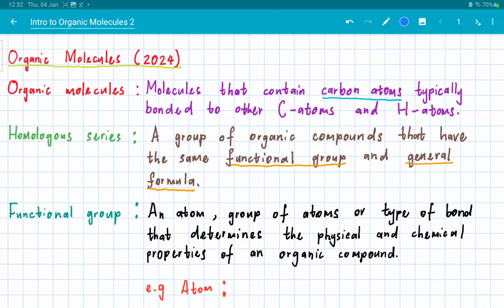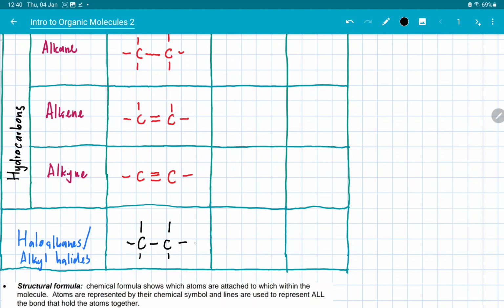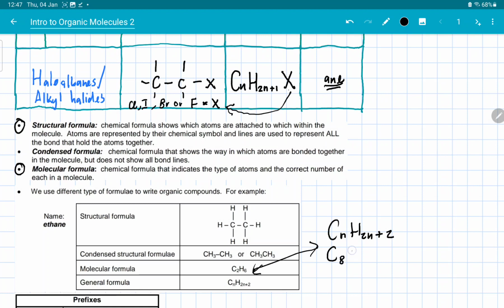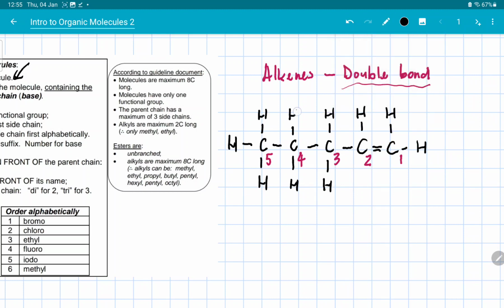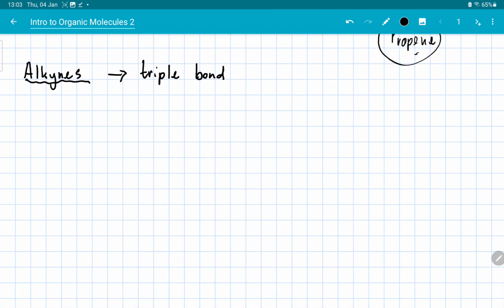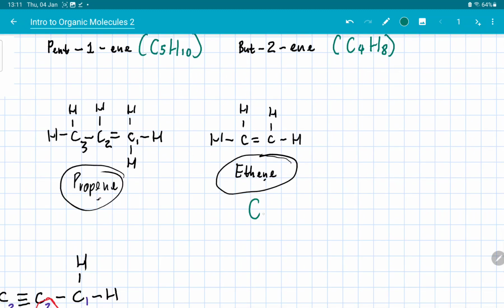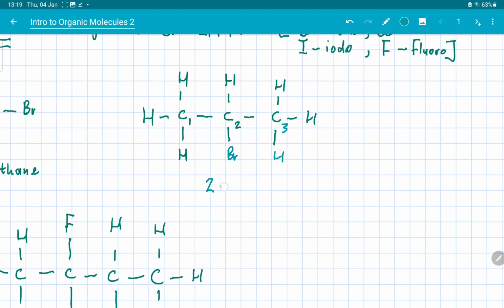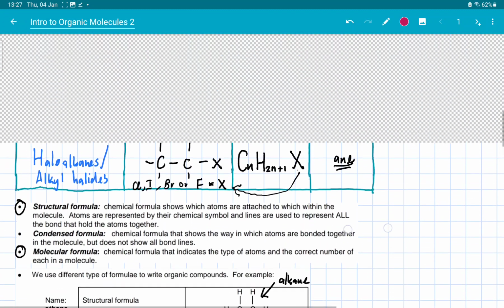04 January 2024